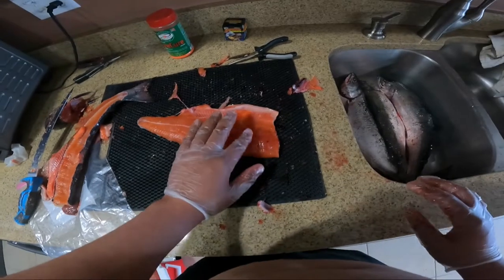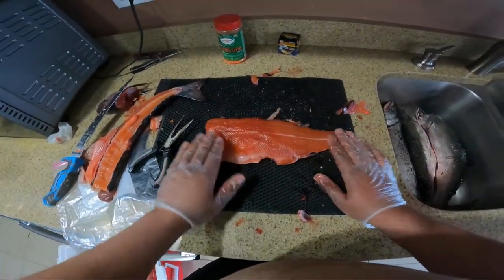How to Fillet a Coho Salmon, Boneless!!